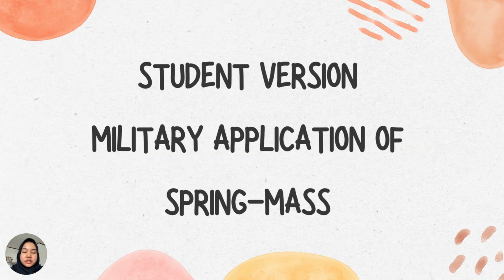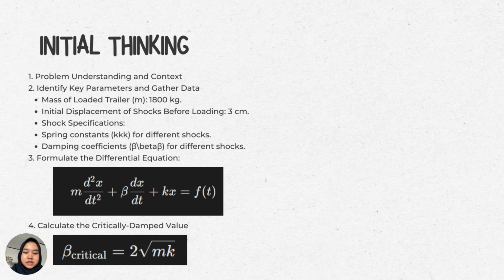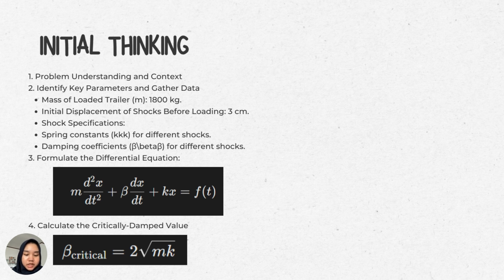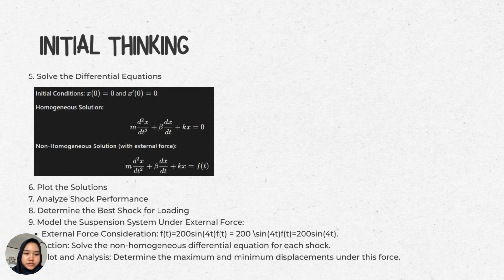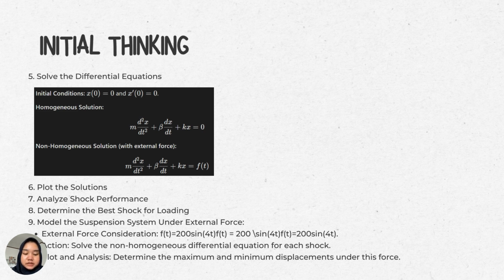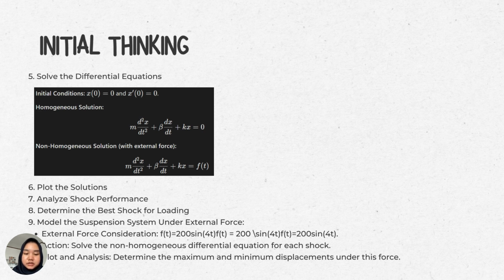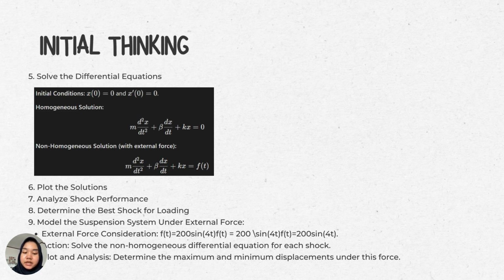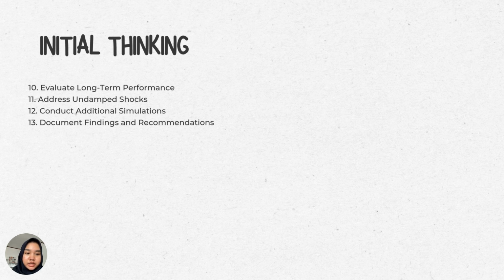UAS Metode Numerik #2 Initial Thinking (Putri Azalia 2206059111)